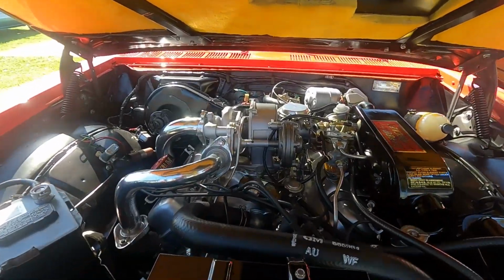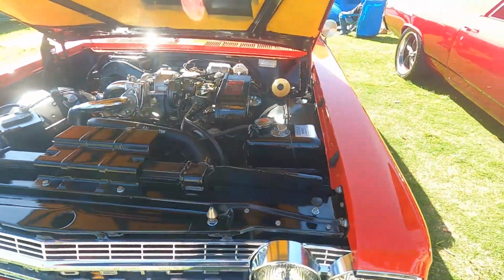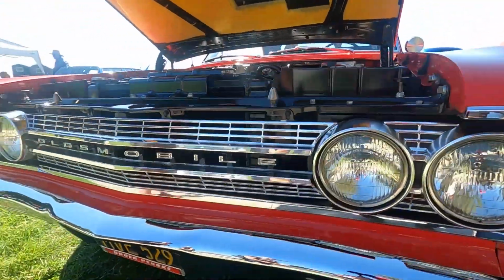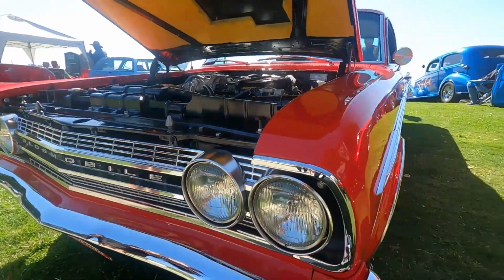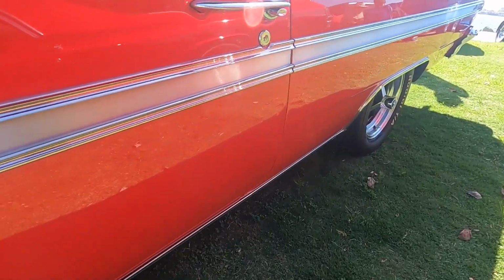Cops and Rodders 2021 Car Show in San Diego, Lots of Pontiacs!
A walk through of the Cops and Rodders 2021 car show in San Diego.  Remember to check back here for a FMG hat link.  Let everyone know your favorite ride, in the comments section.

FMG Hats now available!  Three color combos... check em out;

Check out my Amazon Storefront, where I assembled the best Pontiac shirts, as well as tools and parts I've used in all of my videos... yes, I get a little percentage finders fee. :)

This channel is all about muscle car how to's and what to watch out for, when working on your own car.    Also fresh off of installing a New TREMEC TKX from Silver Sport Transmissions, and a FiTech fuel injection system.

NEW!  FMG MERCHANDISE available!  Here's the online store for shirts (pick a color), and face masks, (Grey, Black, or Red)